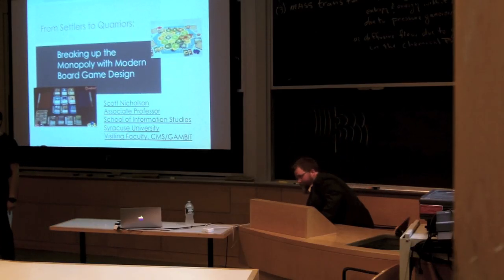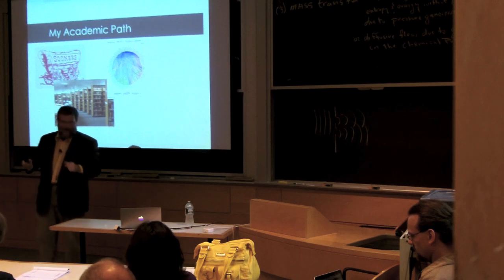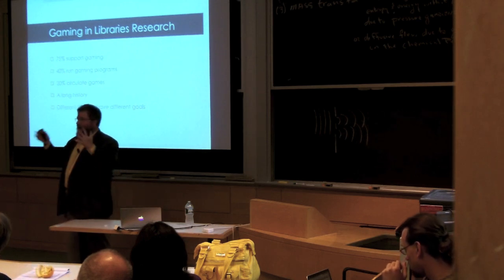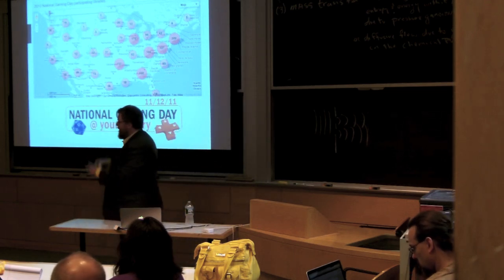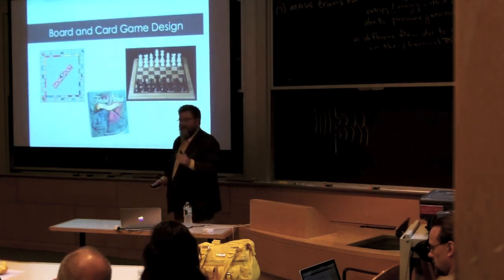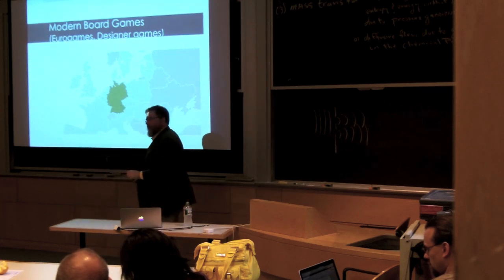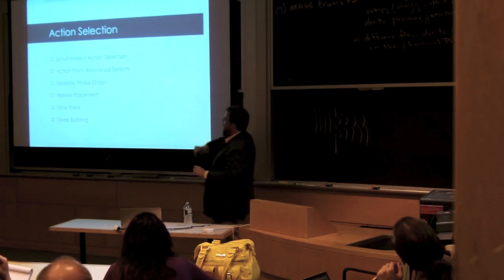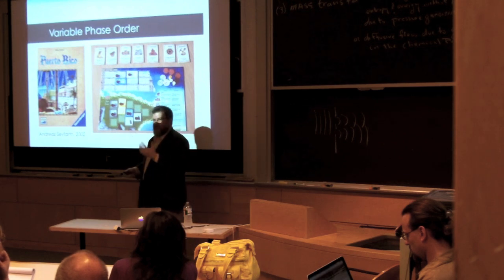Breaking up the Monopoly with Modern Board Game Design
Join Scott Nicholson at his 2011 Comparative Media Studies colloquium at MIT on board game design.  Scott first talks through his background and how it brought him to MIT, and then goes into modern board game design.  You can see more about Scott's work at his blog, Because Play Matters, You will also find the text of the slides at